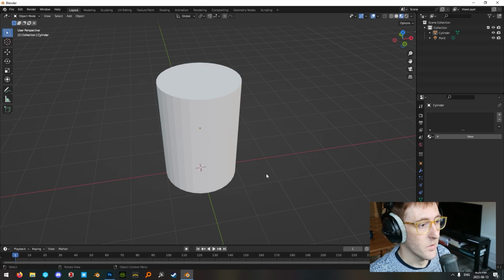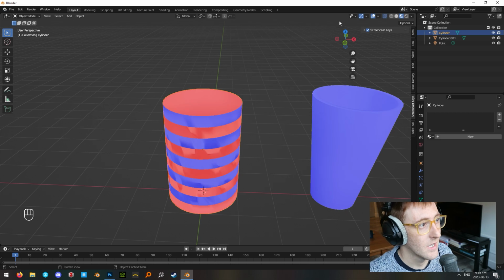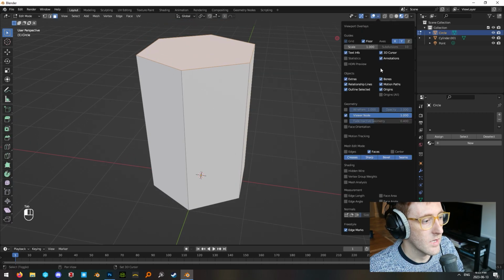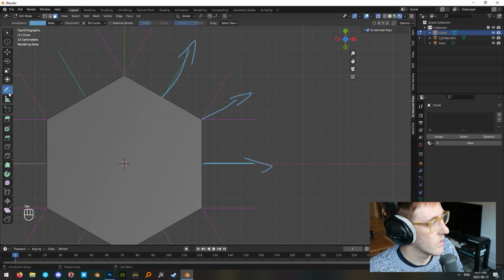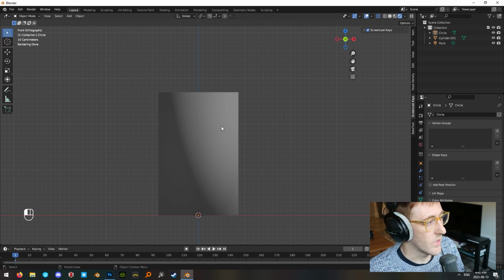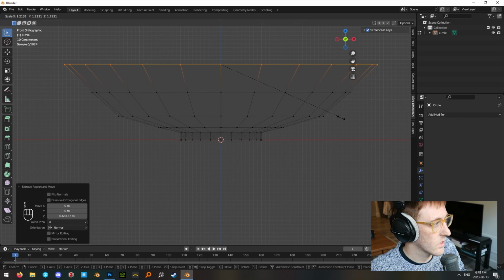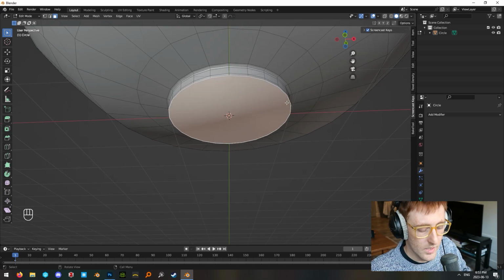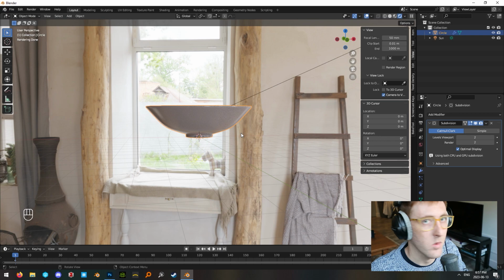Blender 101 - E08: Normals & smooth objects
A free course / tutorial series in 3D modelling with Blender. In this video we learn about normals and smooth shading.

00:00:00 Smooth Shading
00:01:42 Flipped Normals
00:04:40 Interpolated normals and smooth shading
0:13:39 Making smooth objects (the right way)